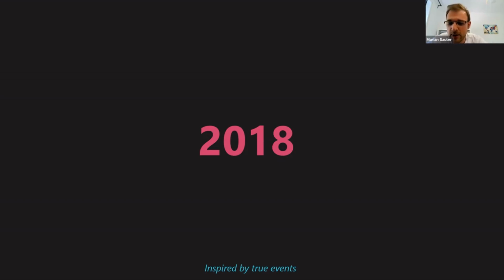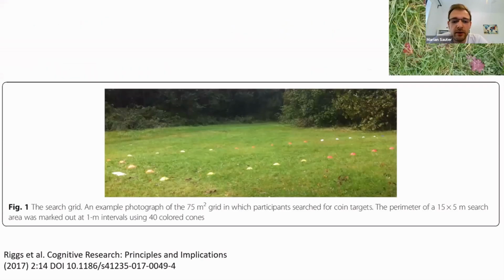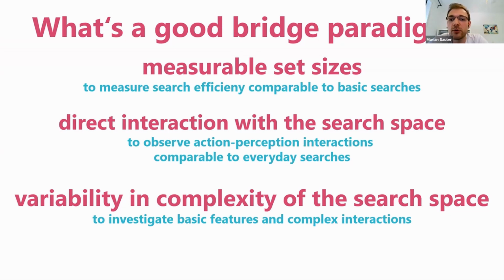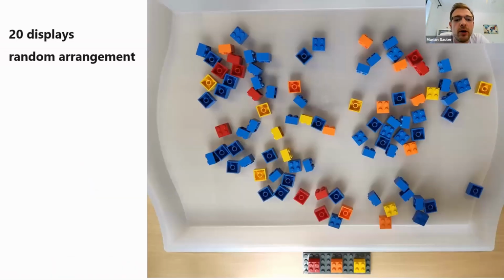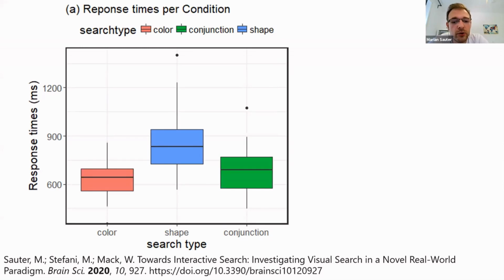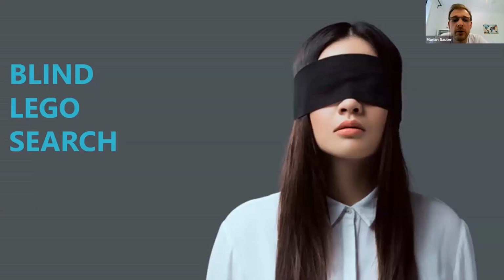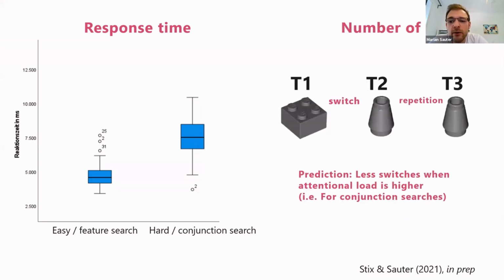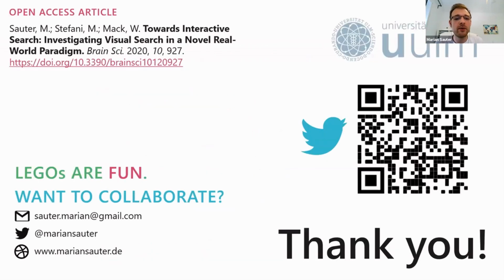Talk - Attentional Constraints in Interactive Foraging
My talk was part of the "Real-world visual search workshop" // 20th August 2021 hosted by the The British Academy and University of Essex

I present my journey to develop an interactive search paradigm using LEGOs and close with new insights from non-visual, haptic foraging.

Relevant article:
Sauter, M.; Stefani, M.; Mack, W. Towards Interactive Search: Investigating Visual Search in a Novel Real-World Paradigm. Brain Sci. 2020, 10, 927.